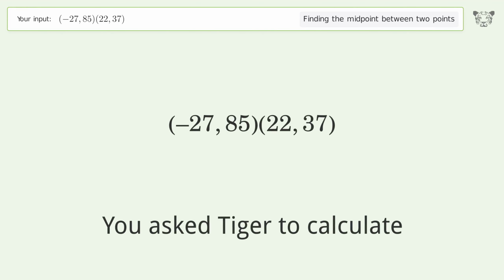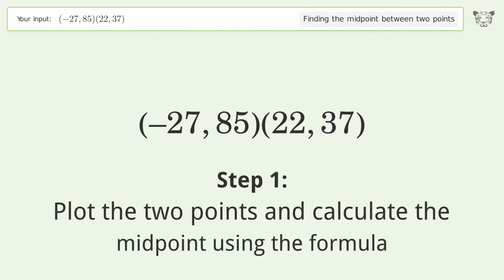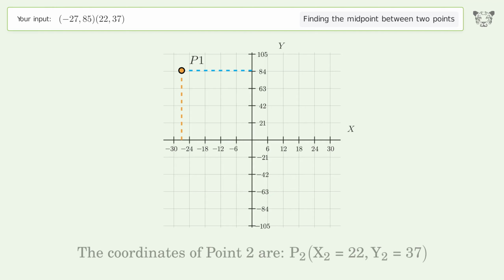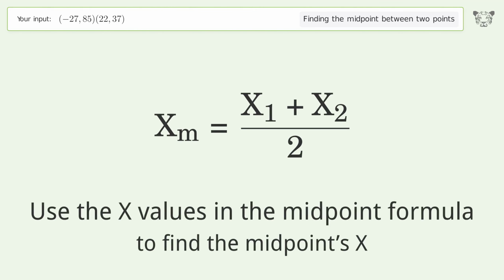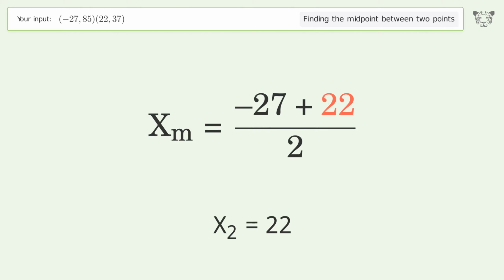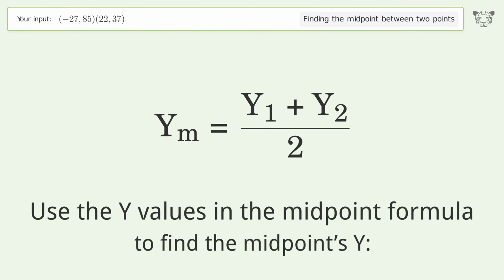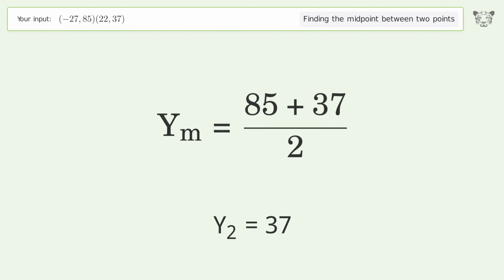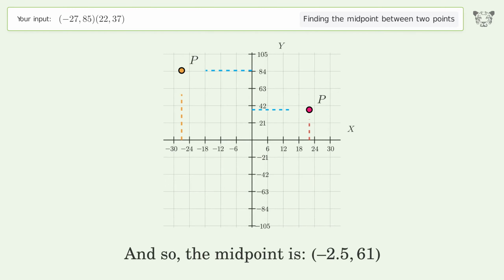Find the midpoint between two points p1 (-27,85) and p2 (22,37): Step-by-Step Video Solution